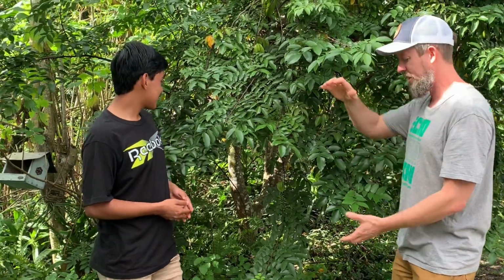Interview With David The Good!!🤩🥬🧑🏽‍🌾(Pt.1) S:2,Ep.36//Ultimate Gardening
Hi Ultimate Gardeners! In today’s exciting sprouting video I’m interviewing David The Good! He’s an amazing permaculture gardener that focuses his gardening skills on sustainable edible gardening! He is an author, father, and great gardener that showcases his tips on improving your gardening skills! This is Part 1 out of 2 because this interview was long! Hopefully you guys find this video informative and educational! May God Bless you and your entire family and never forget to Grow Big Ultimate Gardeners!🤩🥬🧑🏽‍🌾

Davids Links!🌿

My Links!🌿